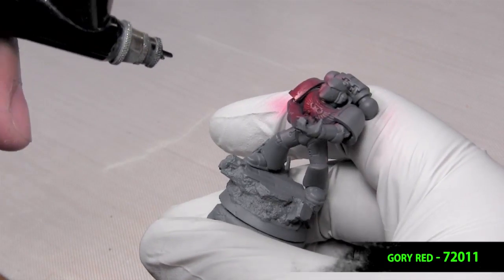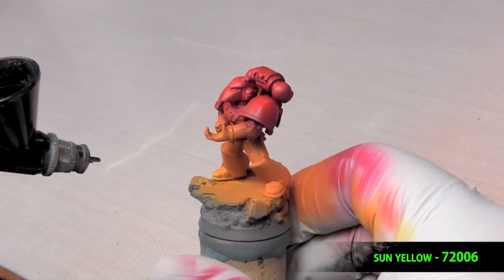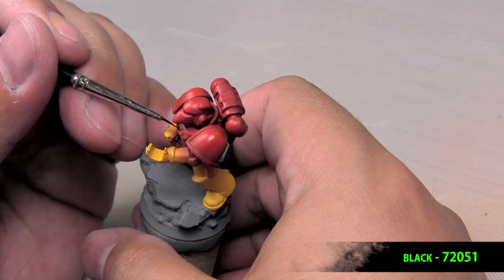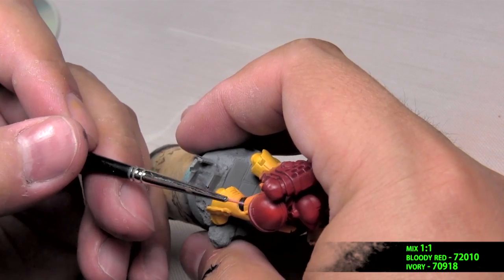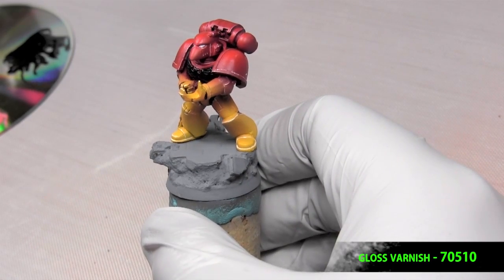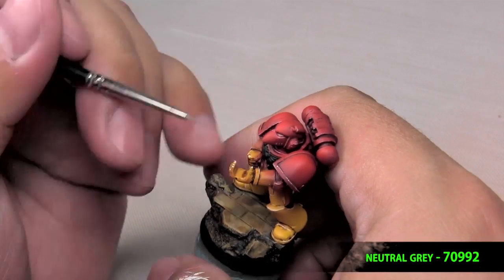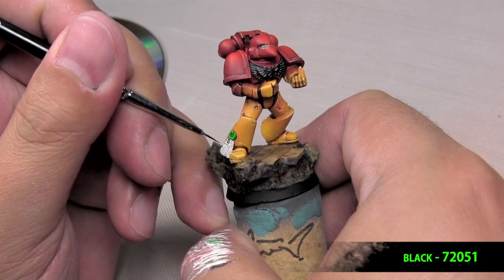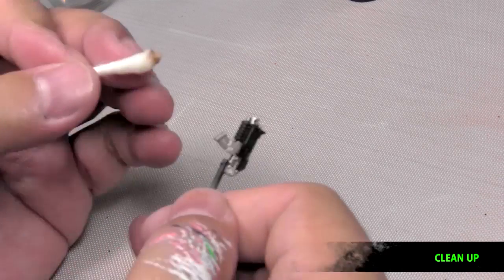How to paint Celebrants Space Marine by Lester Bursley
Buy a Space Marine Tactical Squad and try it out!